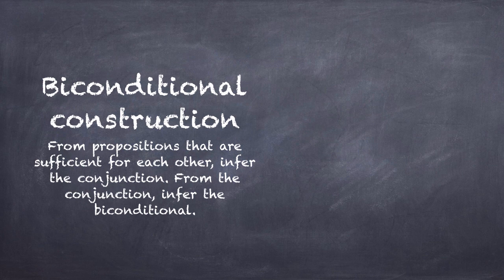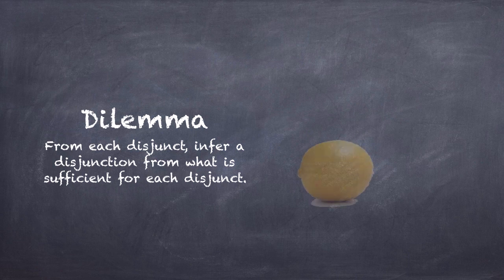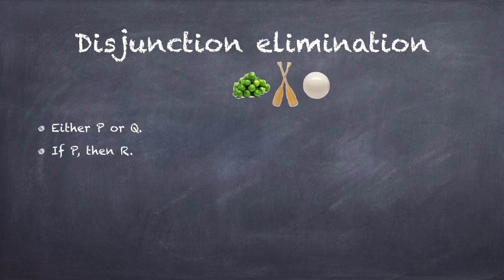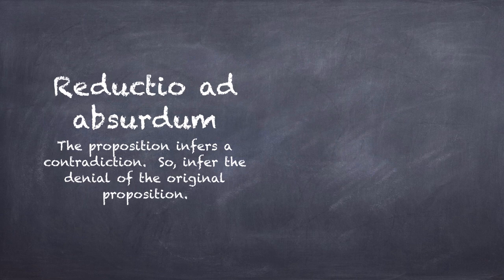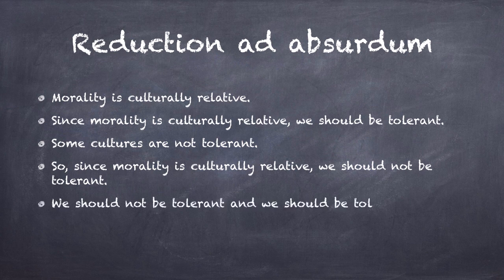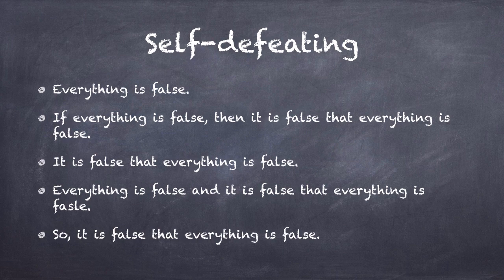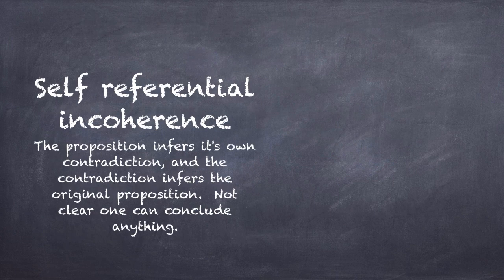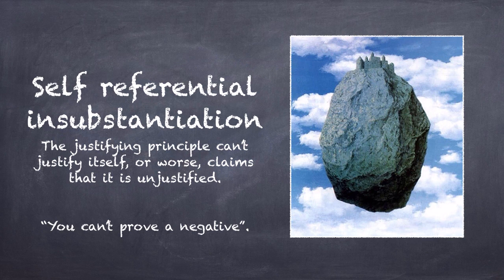0.14 Complex Argument Forms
This video describes complex argument forms.